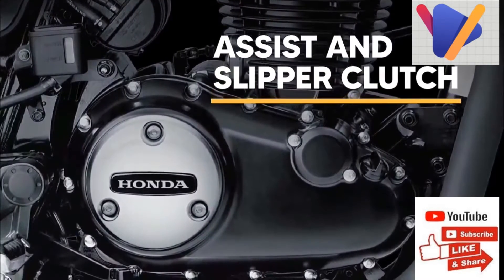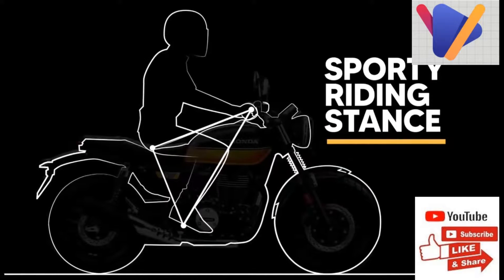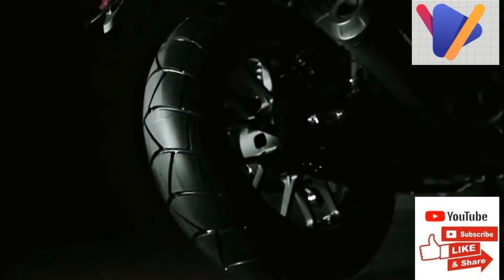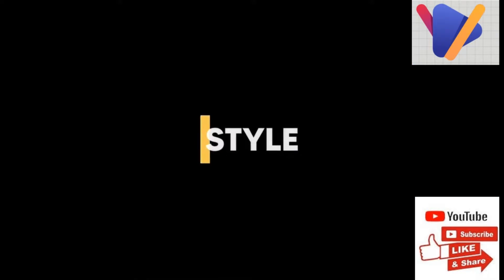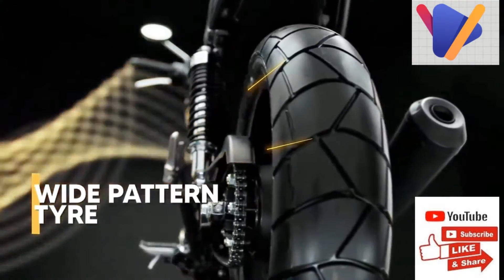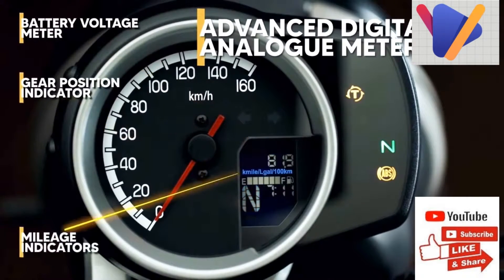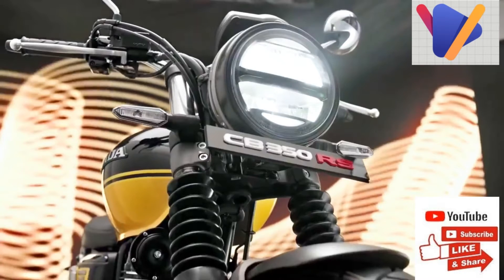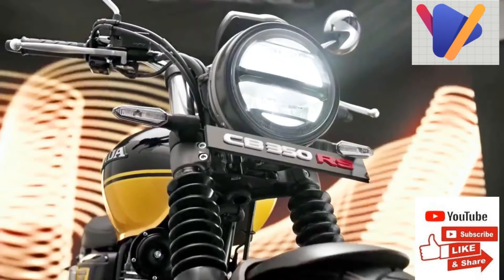CB 350 RS | Honda CB350 RS | Honda CB 350 Classic Retro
CB 350 RS | Honda CB 350 RS | Honda CB 350
Honda Two Wheelers will employ the H'Ness CB 350 platform and launch more models. The company launched the Honda CB 350 RS which is a modern classic bike based on the H'Ness CB350. It is priced at Rs. 1.96 lakh (ex-showroom, Delhi) and it will be hitting the showrooms in the first week of March 2021.
Mileage35 Kmpl,
Fuel Tank Capacity15 L,
Engine CC348.4 cc,
No Of Cylinder1,
Max Power20.8 bhp @ 5500 rpm,
Max Torque30 Nm @ 3000 rpm,
Front Disc/Drum Size310 mm,
Rear Disc/Drum Size240 mm

"mobile holder for bikes " holder for bikes&index=aps&camp=3638&creative=24630&linkCode=ur2&linkId=810bb92b39f6fe6a11f6112b569ceaf8
"best action cameras" action cameras&index=aps&camp=3638&creative=24630&linkCode=ur2&linkId=6faa21f61af37169abda24bda7e72b12